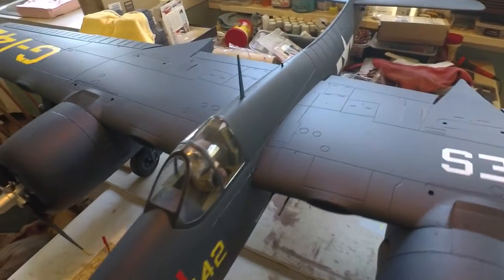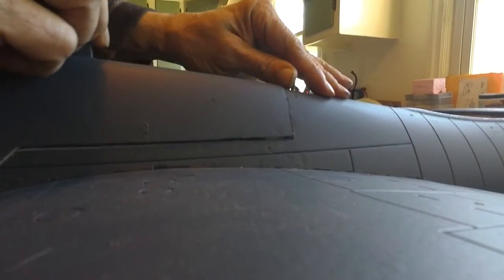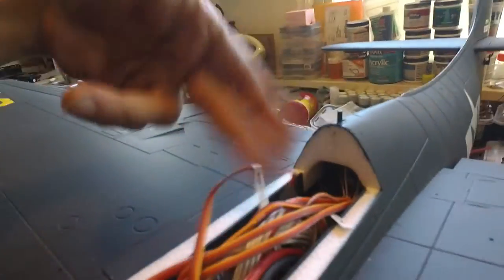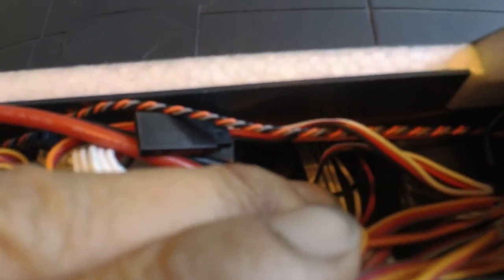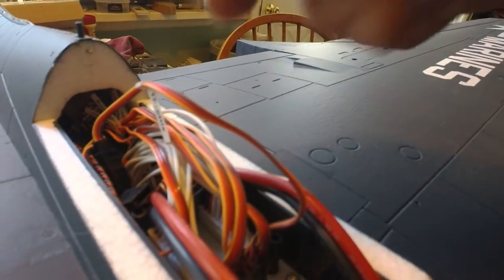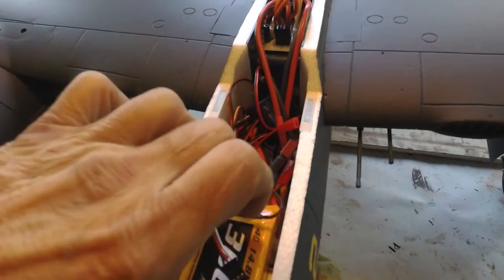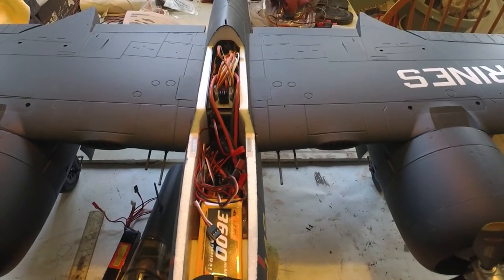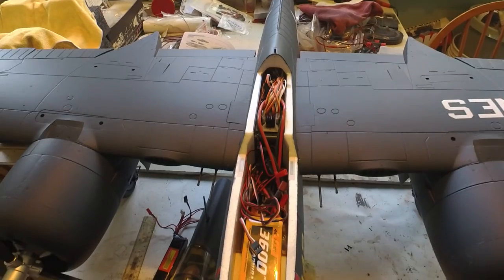Flightline RC. F7F-3 Tigercat, By Request, Steps to Remove The Wings for Transport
This one's for you Buddy.